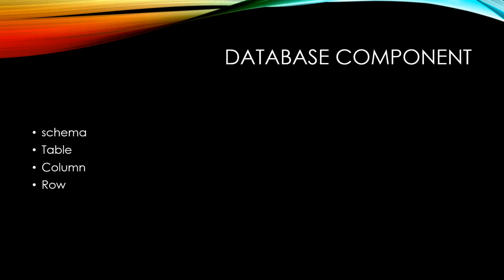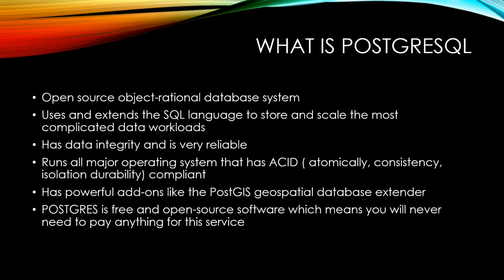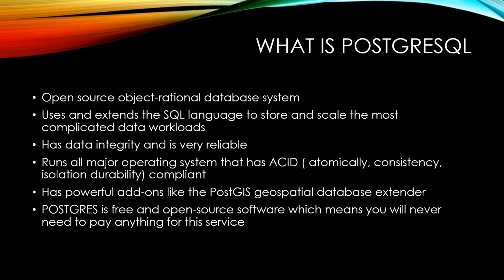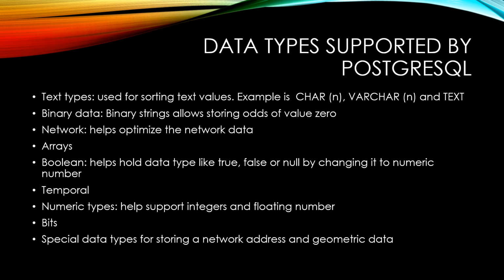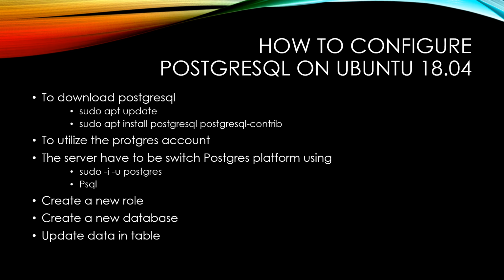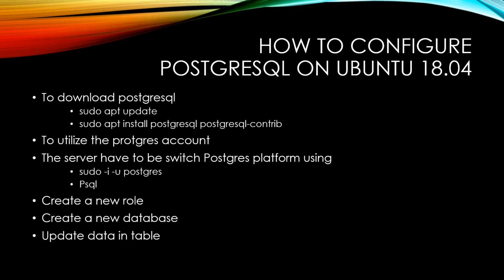The hardening recommendation of database Postgressql